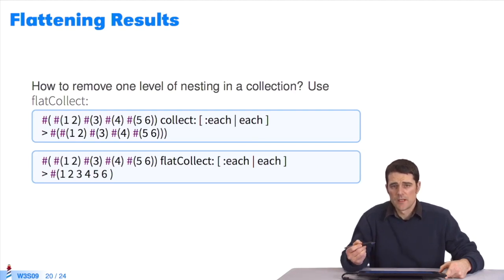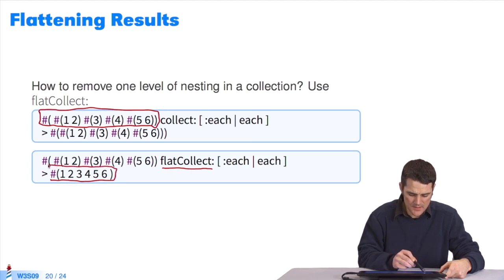🎁 Iterators [W3S9-EN]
Mooc "Immersive Object Programming with Pharo" - English voice over

You can find subtitles in French, English, Japanese, Spanish.

Identification: C019SD W3 S9 v1 - EN